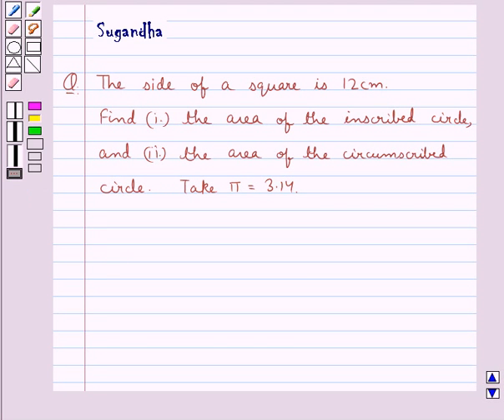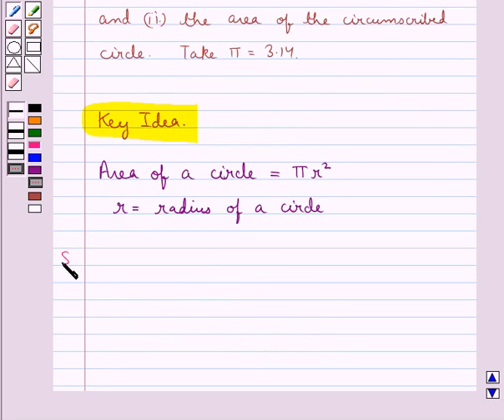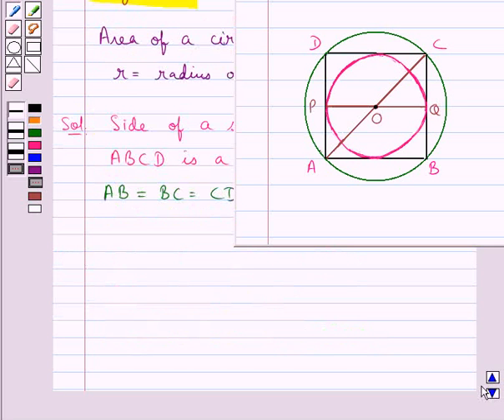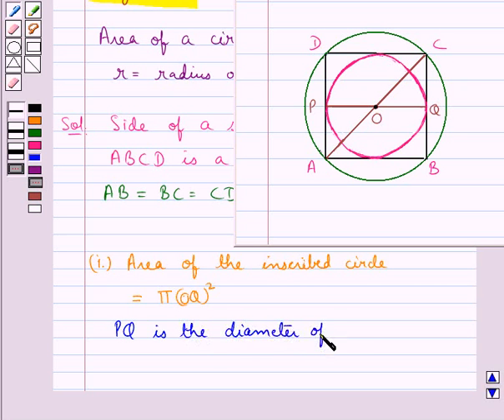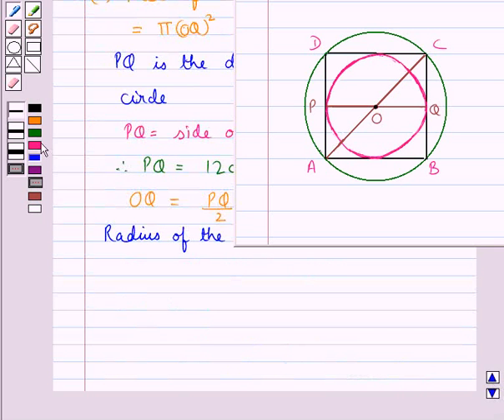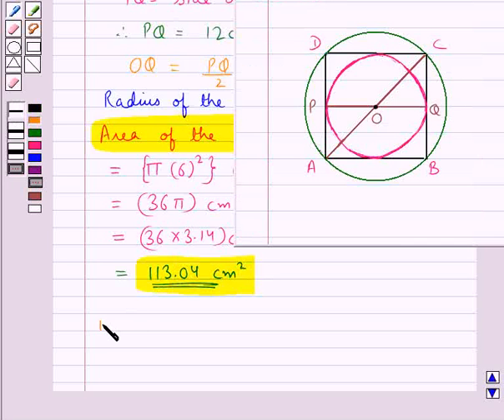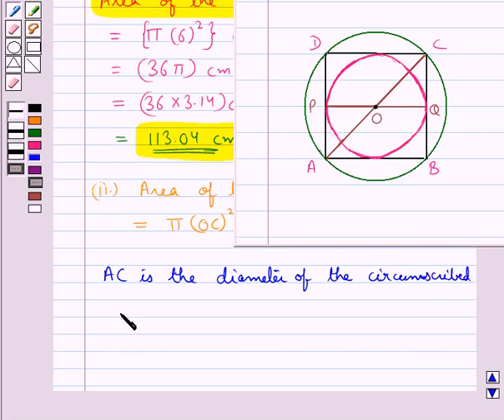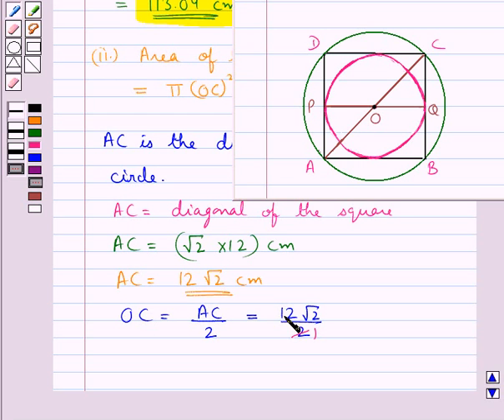Maths X RSA 12 5